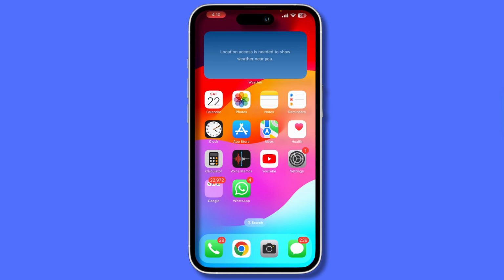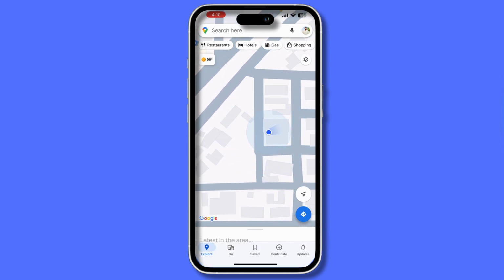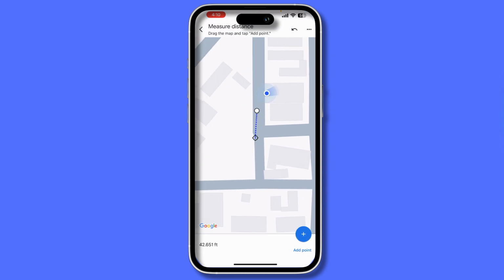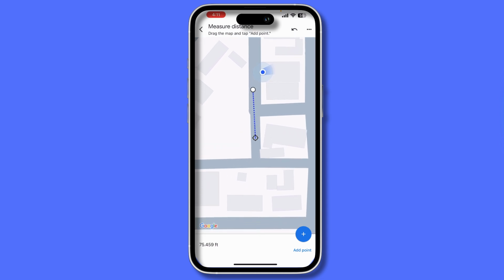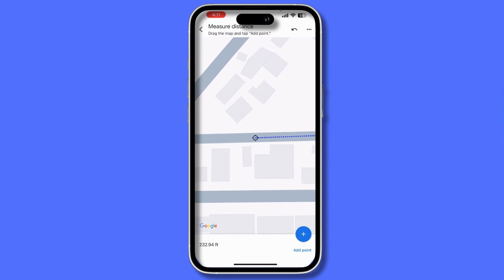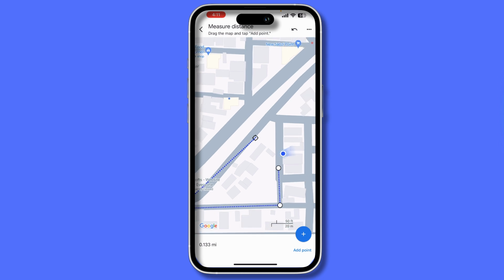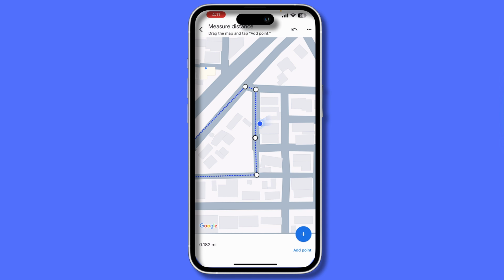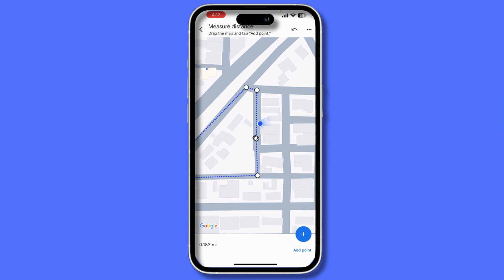How to Measure Distance in Google Maps iPhone 2024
Learn how to measure distance in Google Maps on your iPhone in 2024 with this step-by-step tutorial. Perfect for planning routes and estimating travel times!